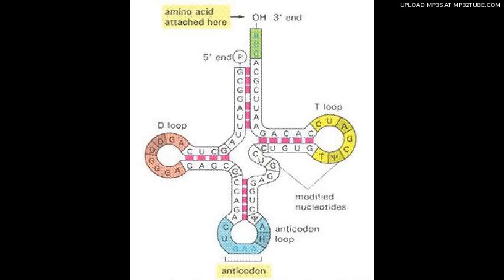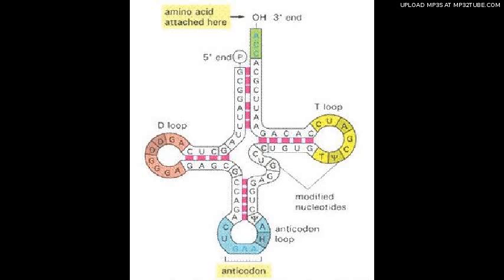Lab 24 Protein Synthesis